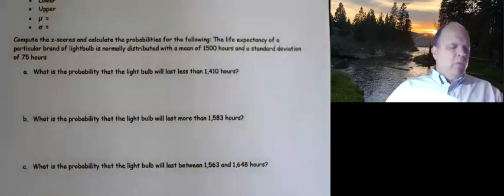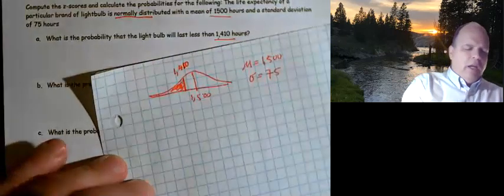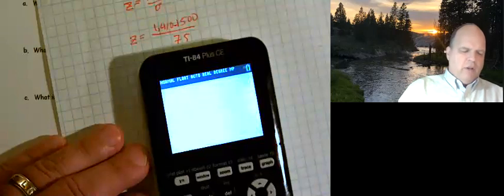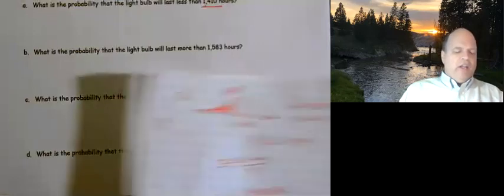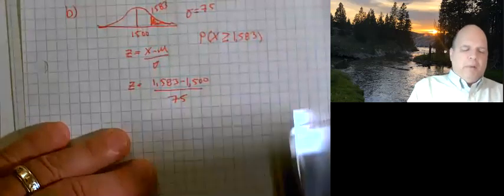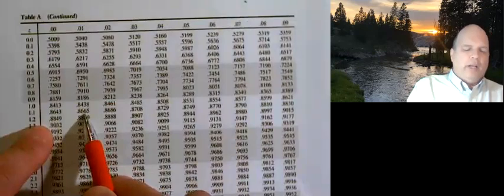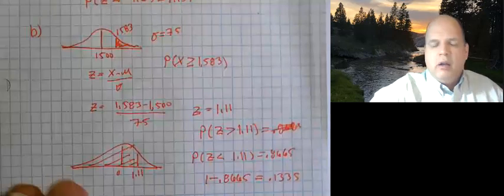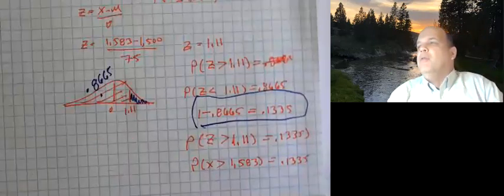28 Page 100 Normal Probabilities a & b